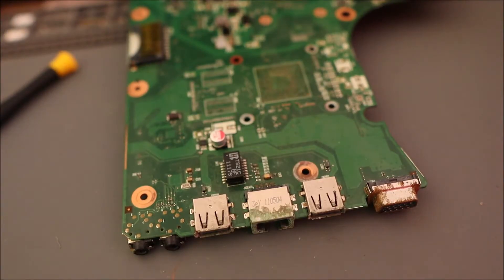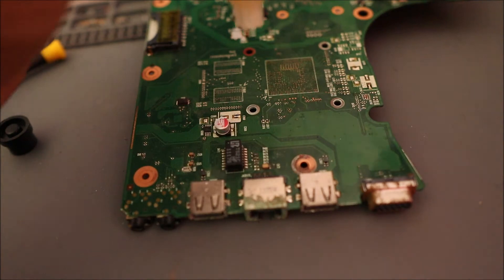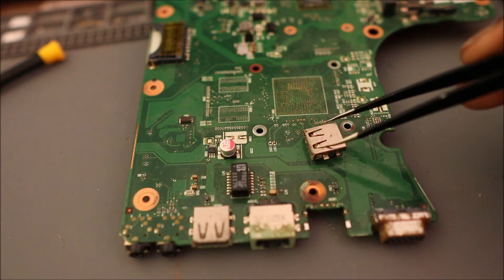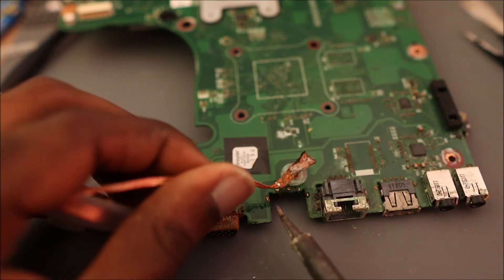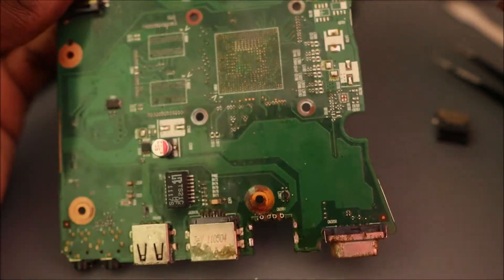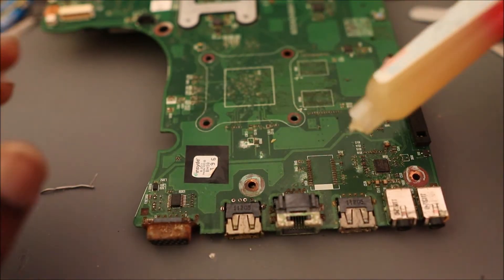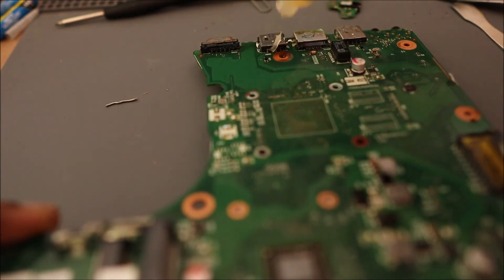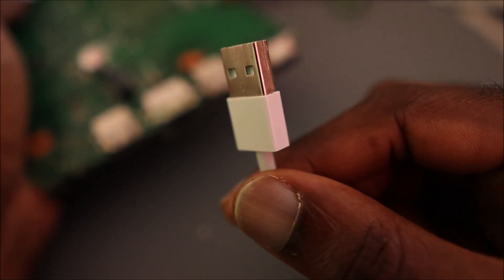Laptop USB replace Guide- How to fix your USB port on Laptop